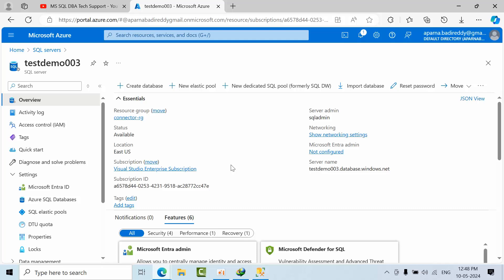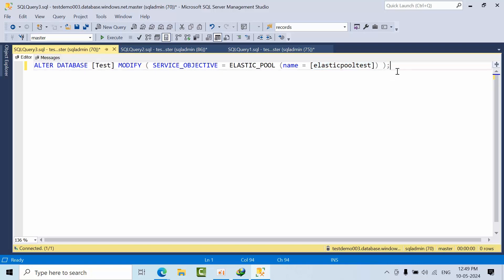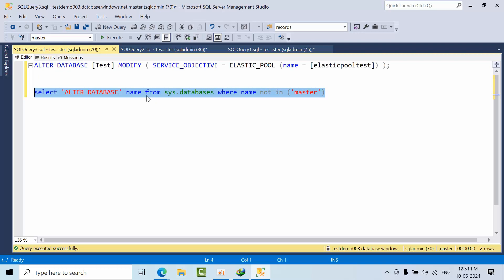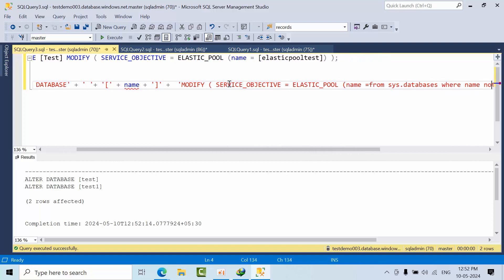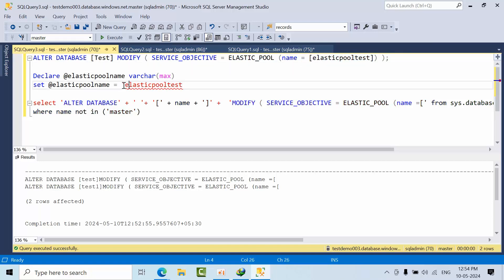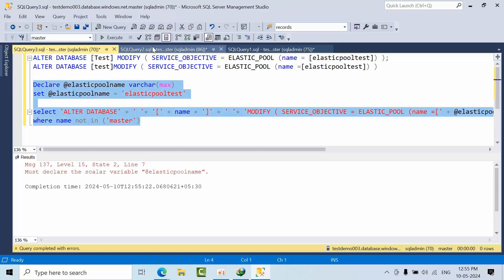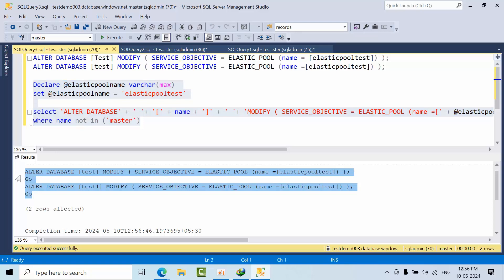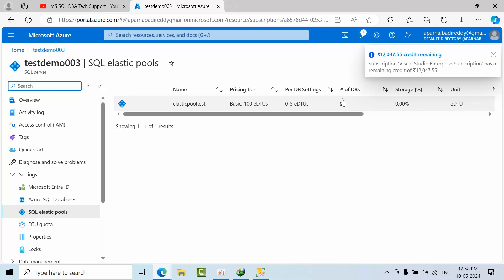How To Move Many databases into Azure Elastic pool using T SQL